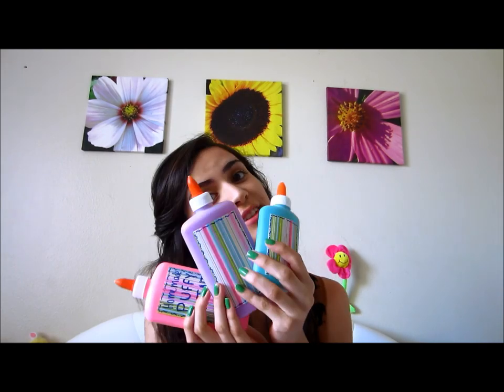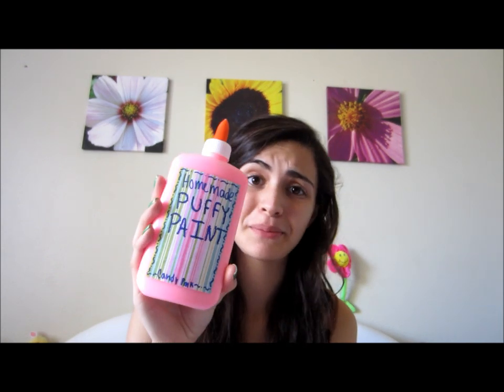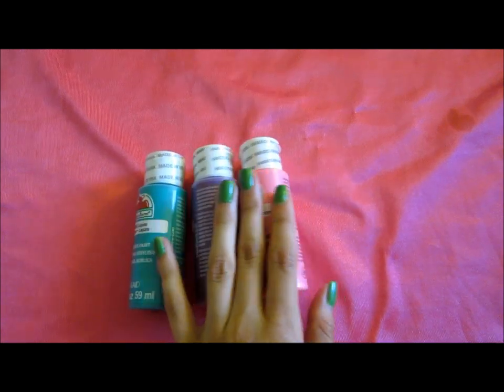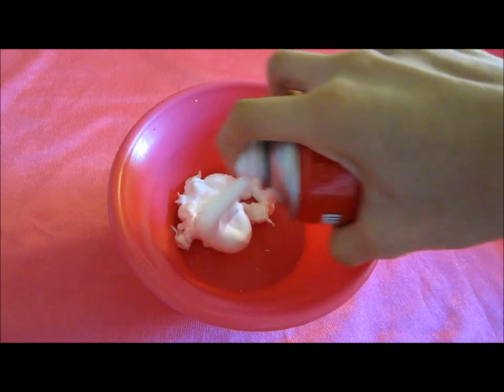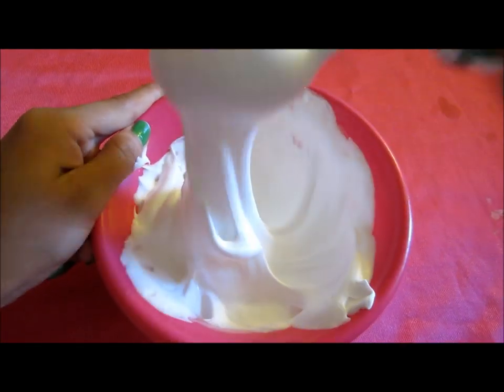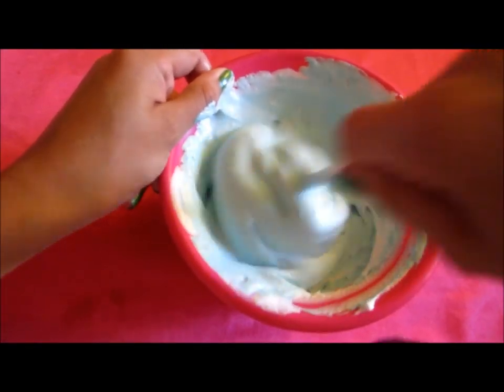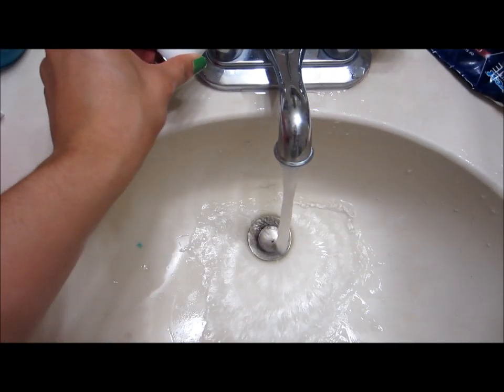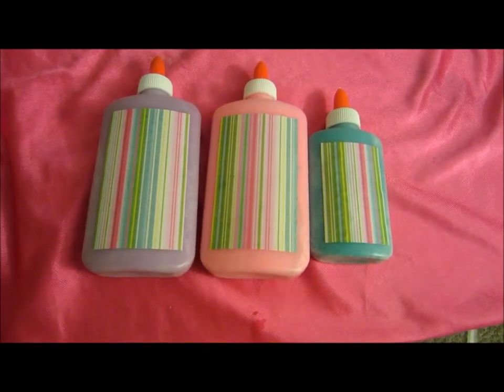DIY Puffy Paint ll Easy and Cheap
Buying puffy paint at the store it could get pretty expensive is here is an easy cheap way to make your own :)

You could change up what i did by using different colors or you could use a different type of bottle to store the puffy paint in.

If you have an questions you could comment them down below.